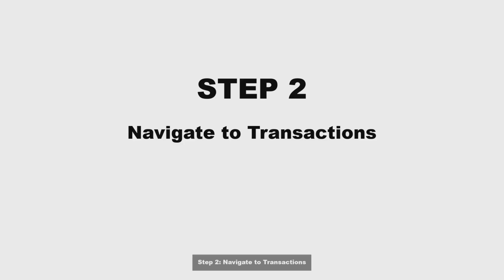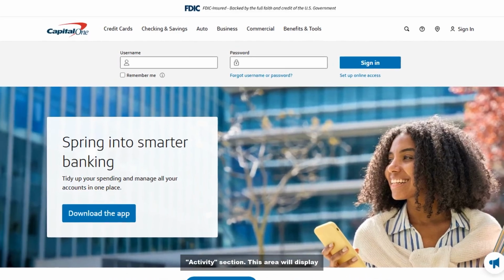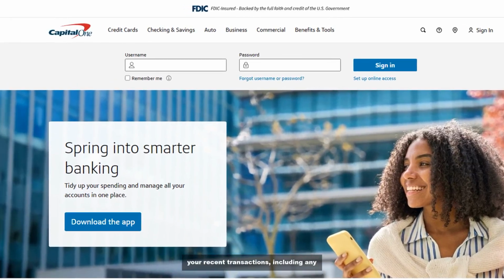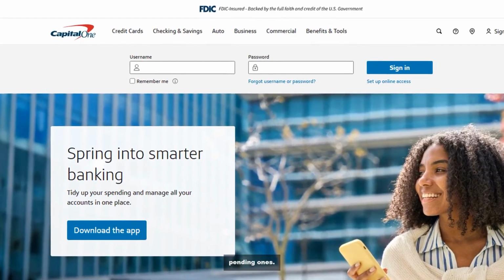How To Cancel A Pending Capital One Transaction Before It Completes 2026 (STEP BY STEP)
In this video, we will show you how to cancel a pending Capital One transaction before it completes in 2026, step by step. Learn the best methods to manage your transactions effectively and avoid unwanted charges.